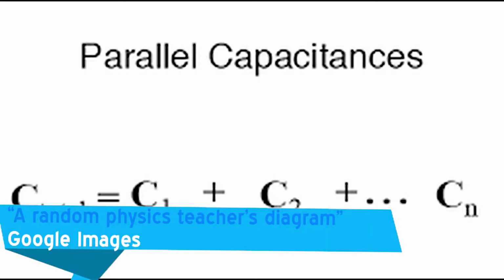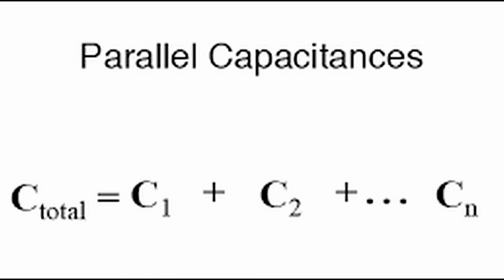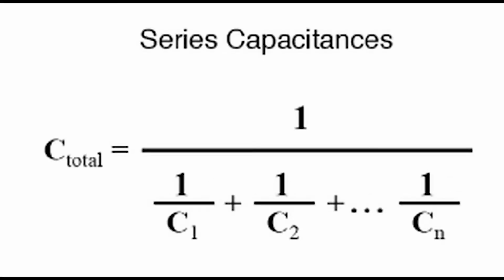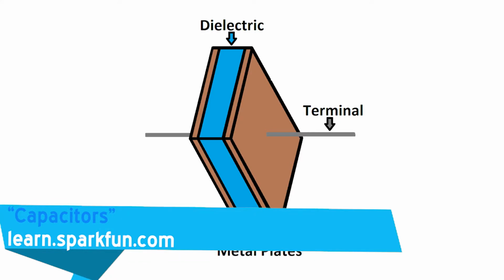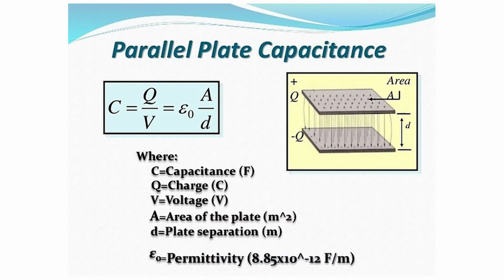Watch Mojo Physics 2